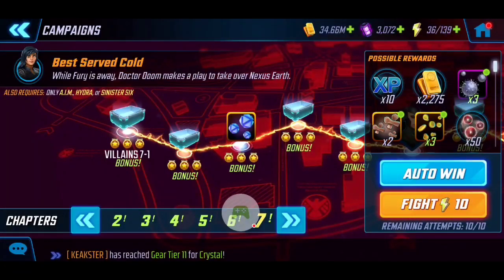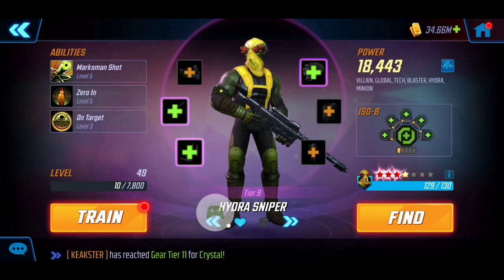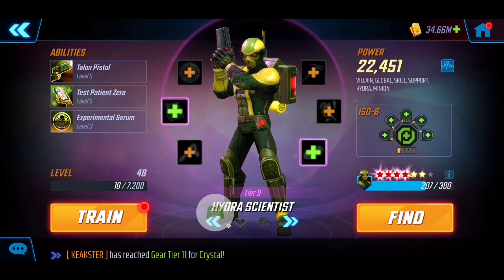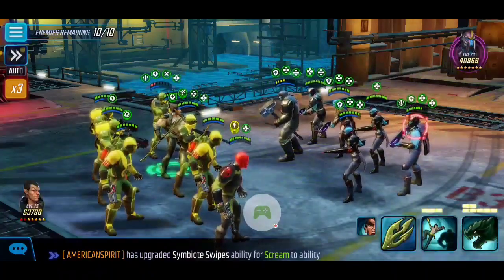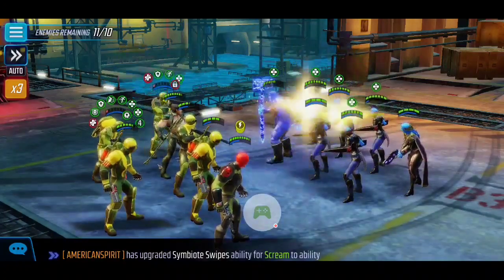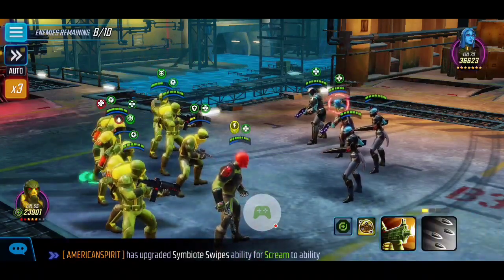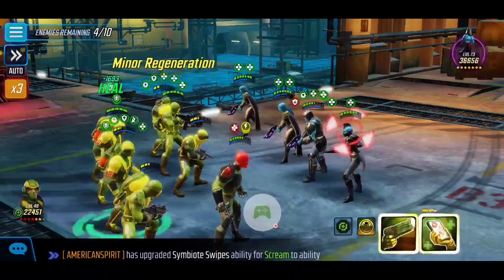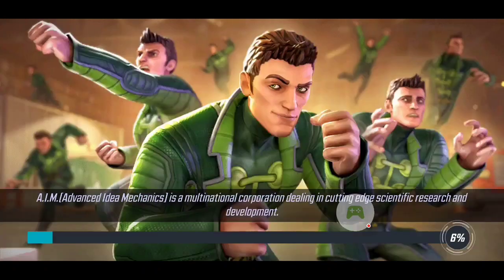125K Red Skull Team! Villains 7-3 Campaign Unlock | Marvel Strike Force - Free to Play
125K Hydra Team! Villains 7-3 Campaign Unlock Guide | Unlocking Hela | Marvel Strike Force - Free to Play.

Cheers!